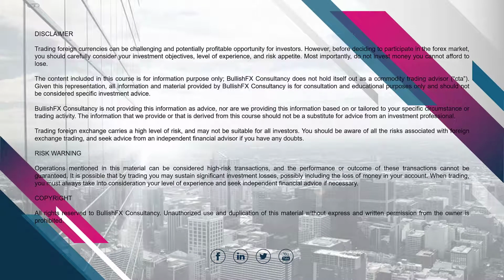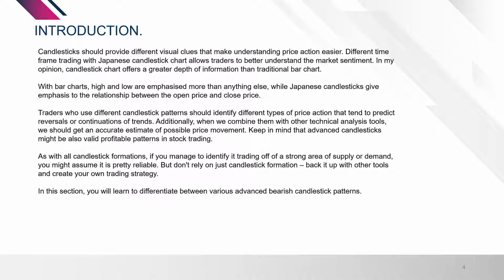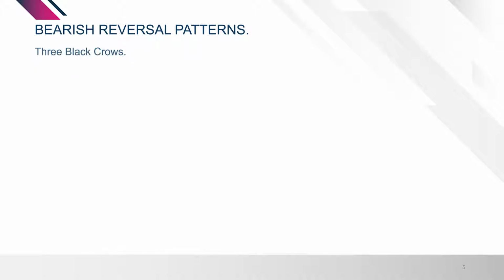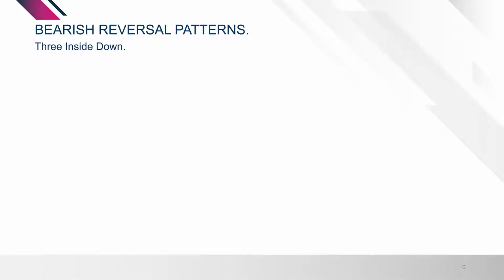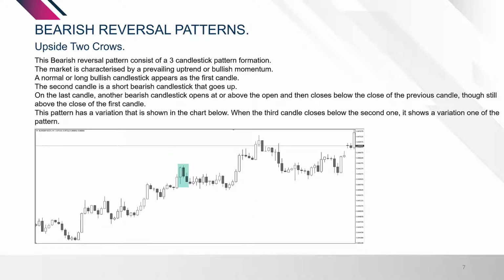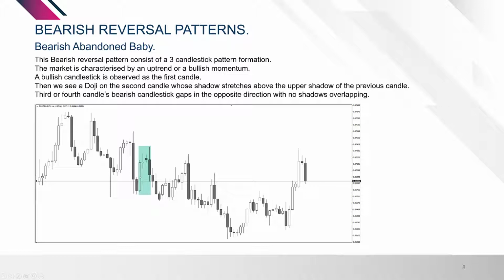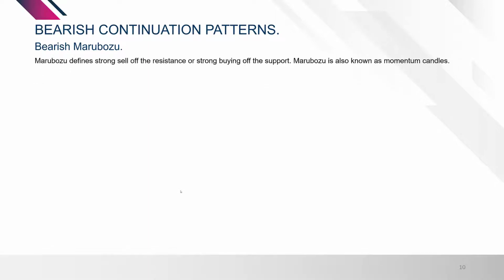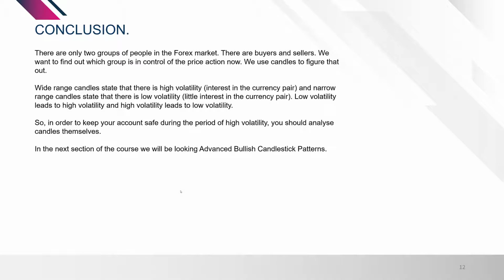Advanced Bearish Candlestick Patterns